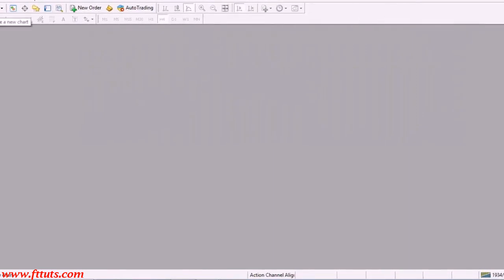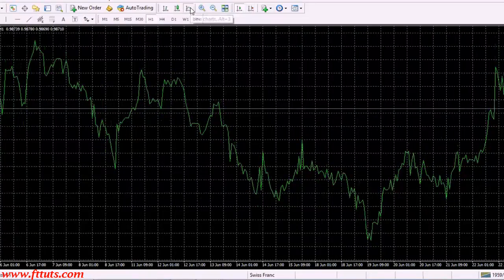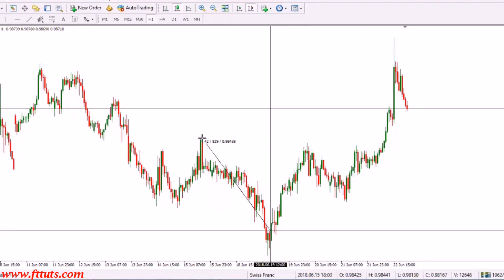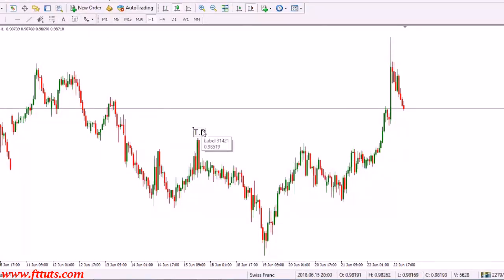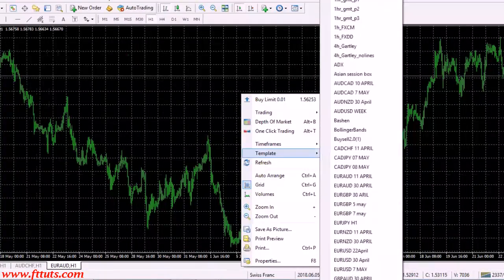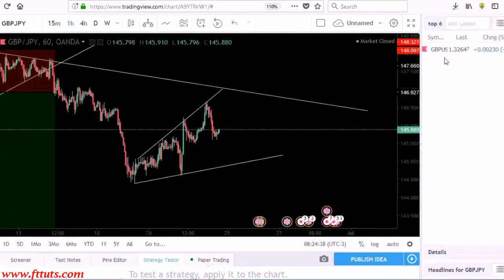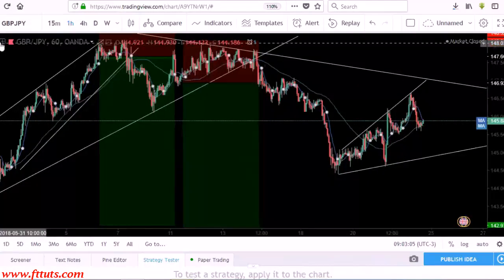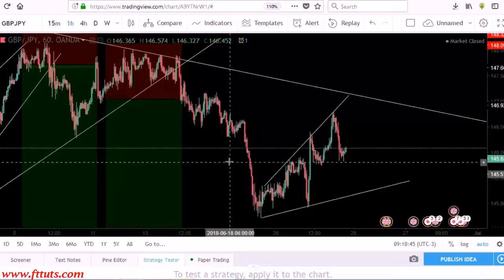03 Introduction To Meta Trader 4 & Trading view Platform